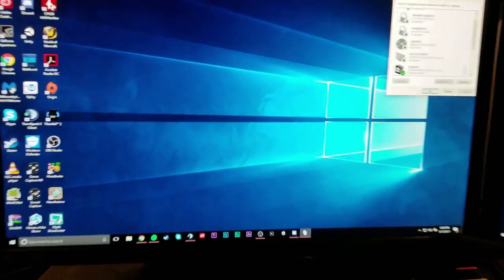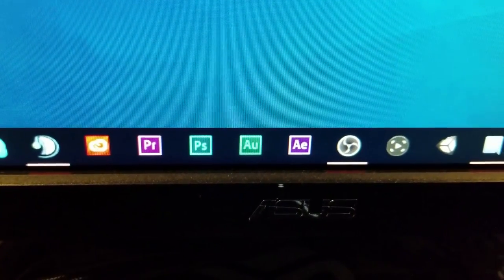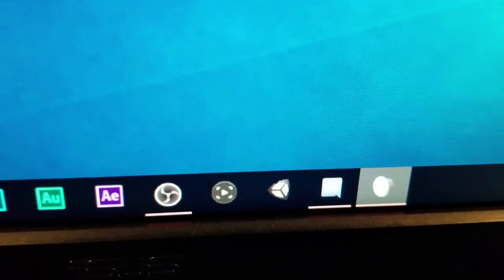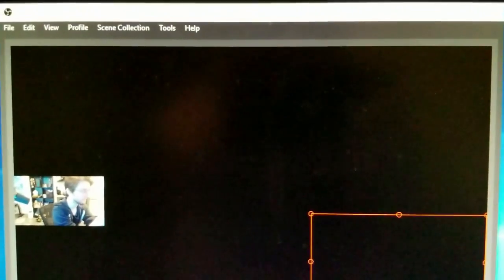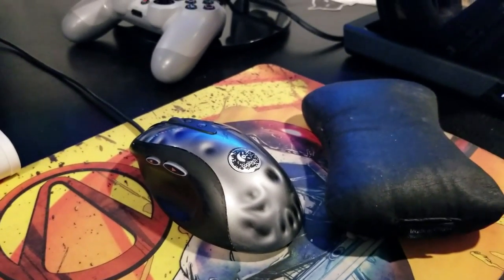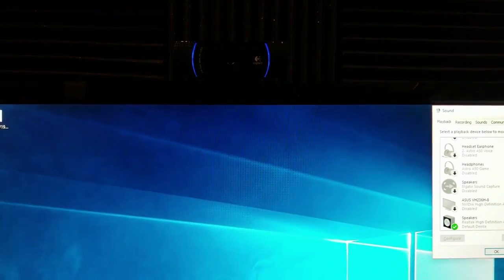Datto Does Destiny's Streaming and Recording Setup Video May 2017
This is Datto Does Destiny's streaming and recording setup as of May 15th, 2017.  It is more or less the same as the old one, just with upgrades.  Any updates are in this description.  There's a reason this video is out right now.  Another video is coming today in the afternoon.

Recording:

PS4/Xbox One Consoles
1x2 HDMI Splitter by Calrad Electronics
Elgato HD60S and HD60 Pro capture cards

Audio:

Shure SM7B Microphone w/ SS-1 Pre-amp & Yamaha AG03 mixer

(You might need because the XLR bumps on the wingnuts on the sides, not allowing it to fully turn... or something.  Haven't bought this yet though.)

Video Editing/Streams:

Adobe Creative Cloud subscription (mainly use Premiere Pro, Photoshop, Audition and After Effects, with Media Encoder (50 bucks a month)

Computer:

i7-6700k Processor w/ Corsair H100i V2 CPU Cooler
EVGA GTX970 (soon to be a 1080 Ti)
32GB DDR4 2666Mhz Corsair Dominator Platinum RAM
ASUS Z-170 PRO Motherboard
ASUS VG248QE 144Hz, VH239, VH236H monitors
Corsair 760T Case
Corsair K70 Keyboard (Cherry Reds) / Razer Blackwidow Keyboard (Cherry Blues)
Sennheiser HD 598 C (travel headset)
Logitech G418 mouse from like 9-10 years ago

Apparently I really like Corsair and ASUS.